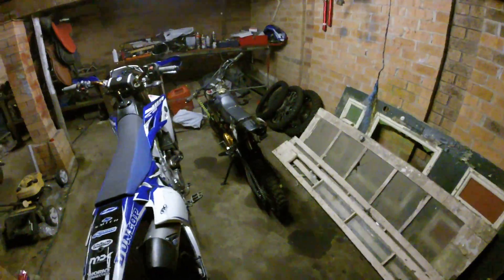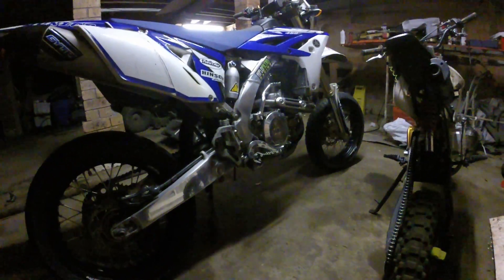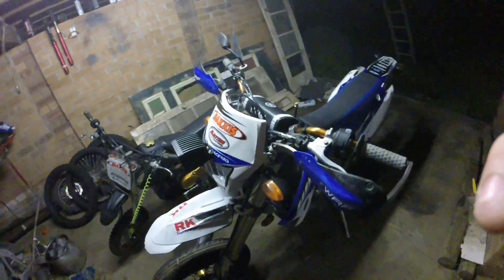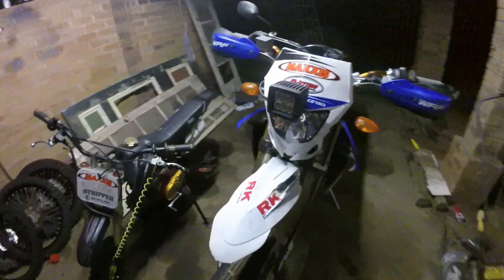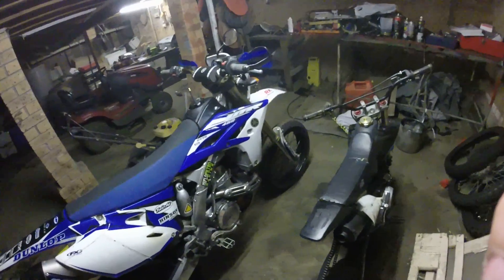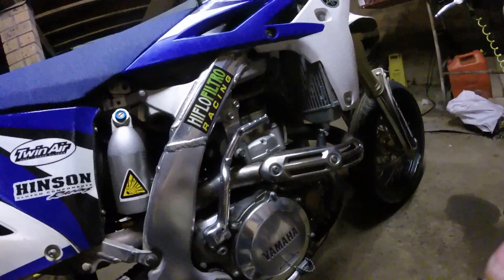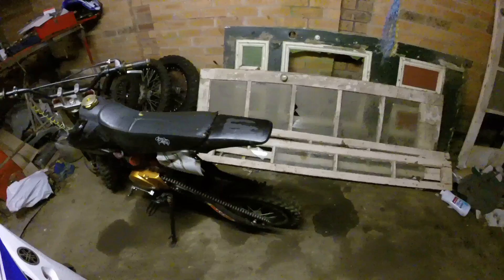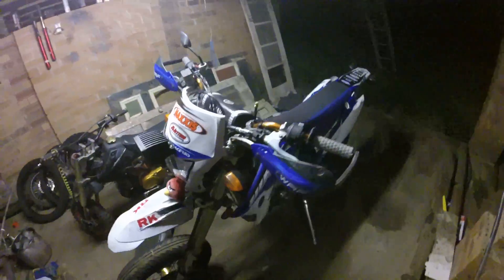ITS BEEN SOOO LONG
I think my battery died towards the end :/